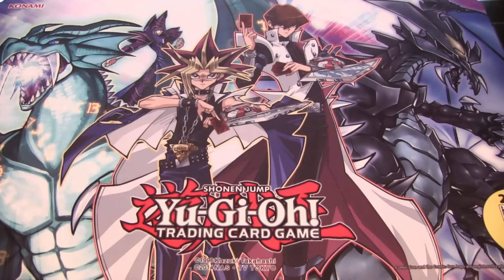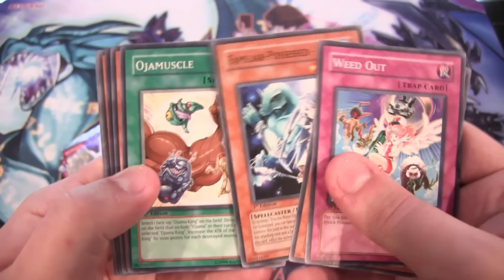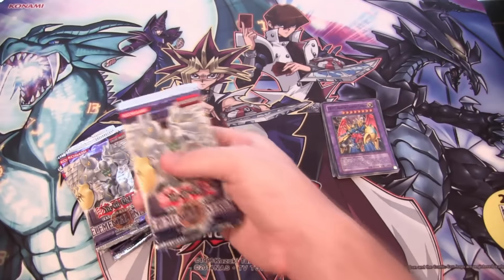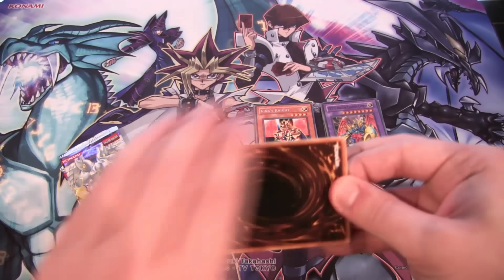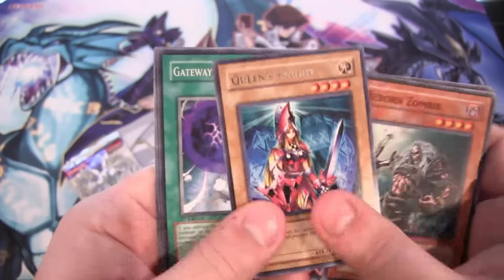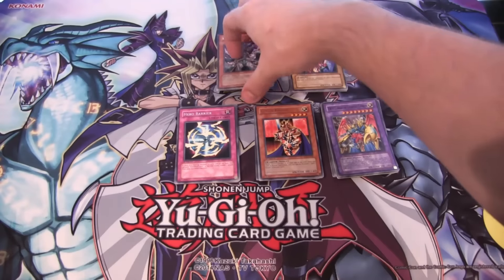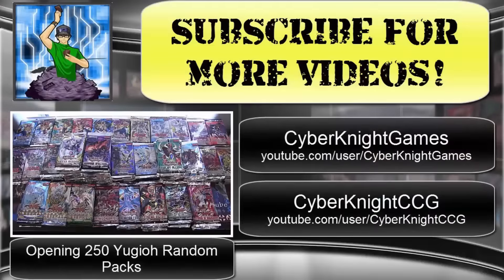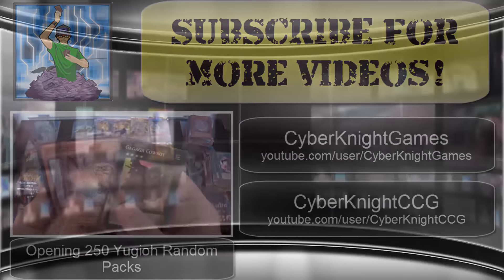Yugioh GX Elemental Energy 5 Packs Opening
Here is my Yugioh GX Elemental Energy 5 Packs Opening. What other openings do you guys want to see in the future? I hope you all enjoyed the video and let's see if we can get 500 LIKES!